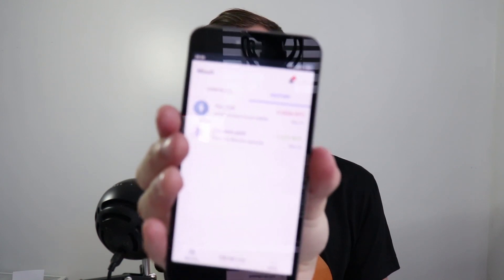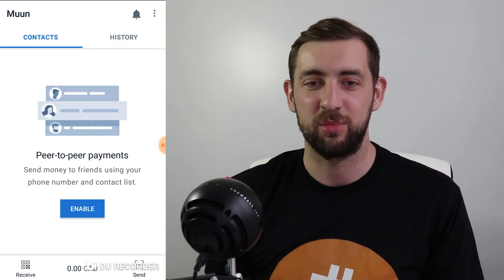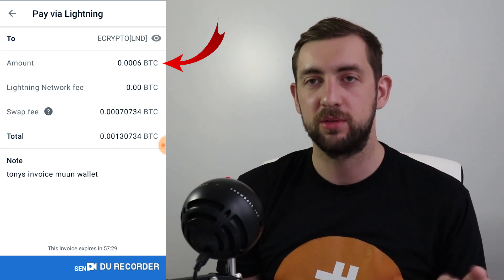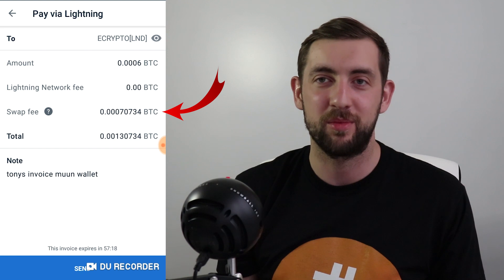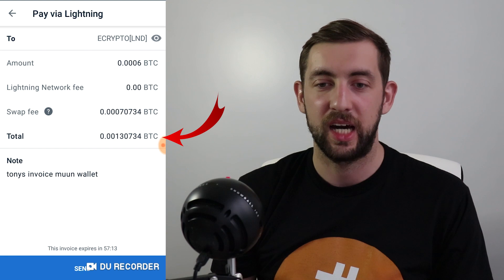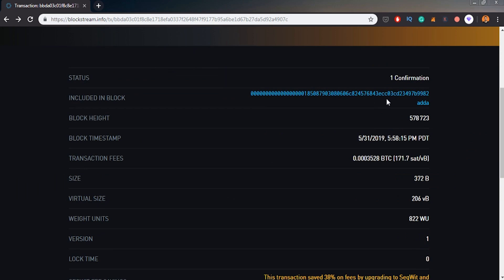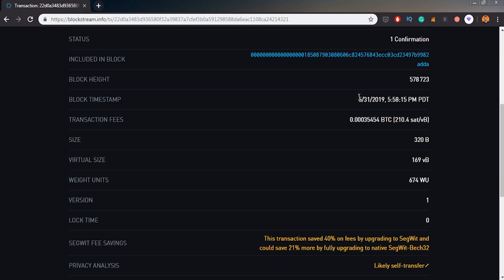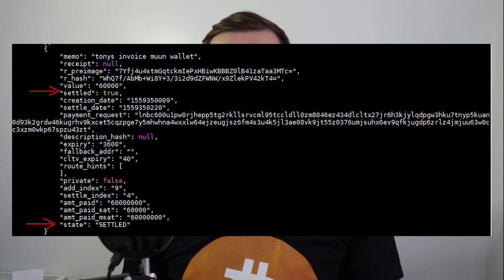Muun Wallet - Non custodial LN Wallet. Is it a gimmick?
In this video, I am explaining how the muun bitcoin/lightning network wallet works. Muun is a non-custodial android mobile wallet that utilizes submarine swaps to create on-chain to lightning network transactions and payment solutions.

After I produced the video, I've got some feedback from creators, posted below:
* You are welcome to use a pseudonymous email. We just use it as a security factor.
* From settings you can export your encrypted private key. We are adding a non-encrypted export keys feature as we speak :)
* We will also start subsidizing the swap fees next week
* We are working on letting the user set a manual fee, but it’ll take a couple weeks
Cool!

Connect to my node!
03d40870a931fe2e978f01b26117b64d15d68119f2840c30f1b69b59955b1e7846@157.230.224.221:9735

Opinion produced in this video is just my own opinion. I am not a financial advisor, just a guy speaking about the news and technology behind the blockchain.